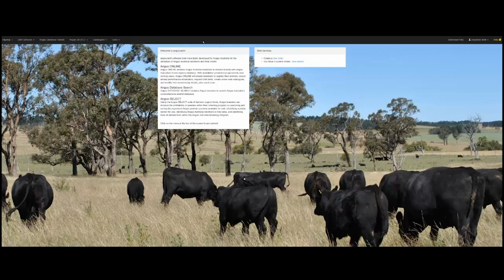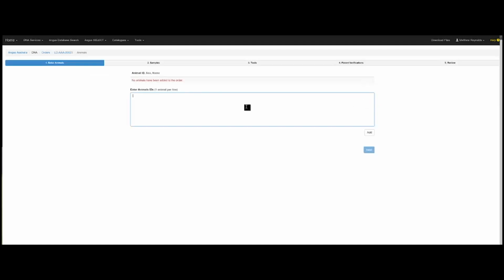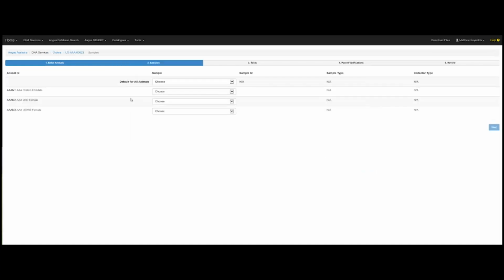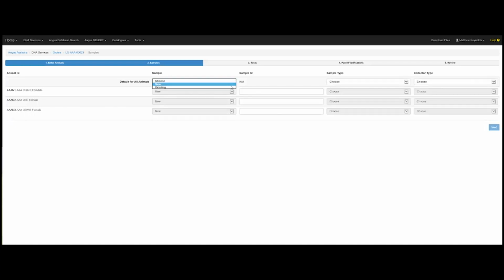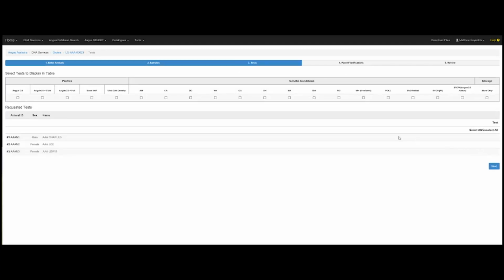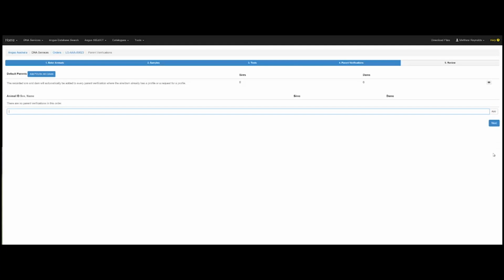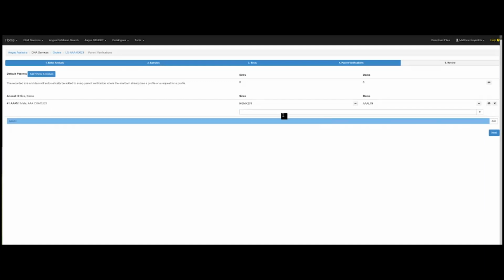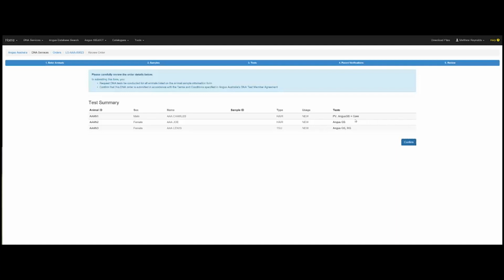Ordering DNA Services with Angus Online